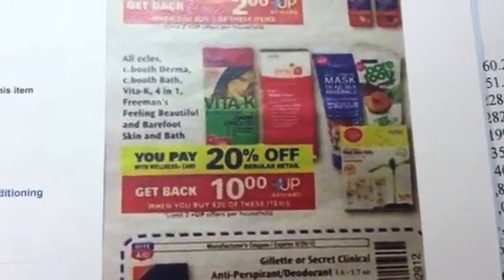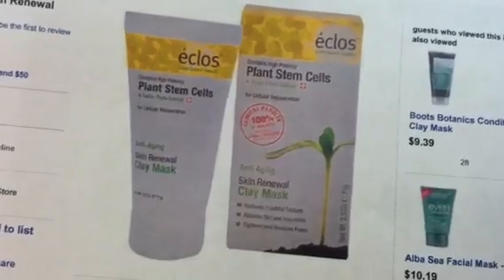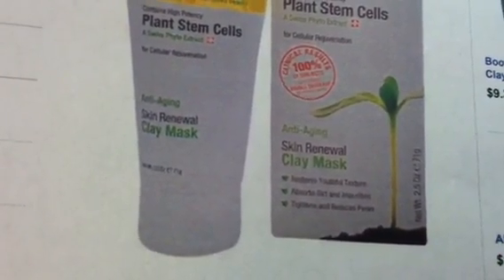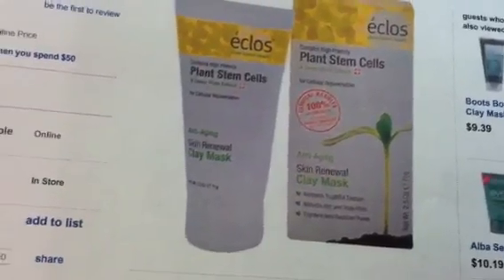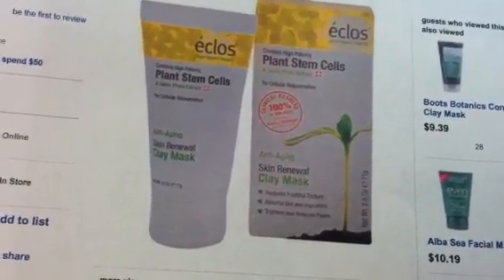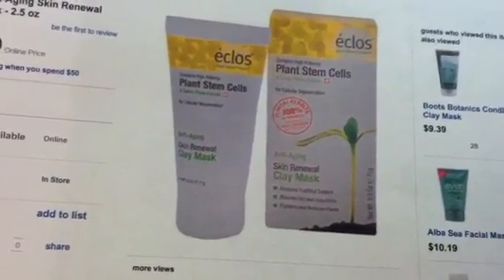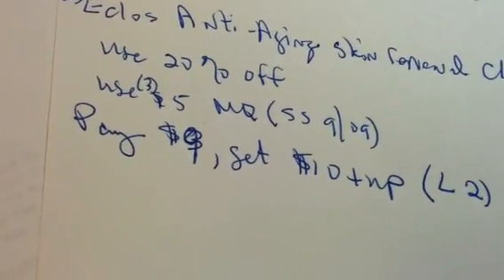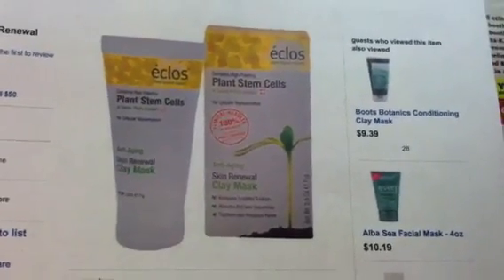HELP NEEDED - RA DEAL!